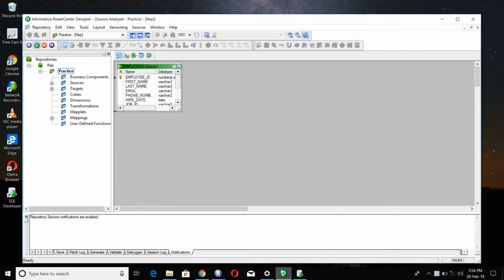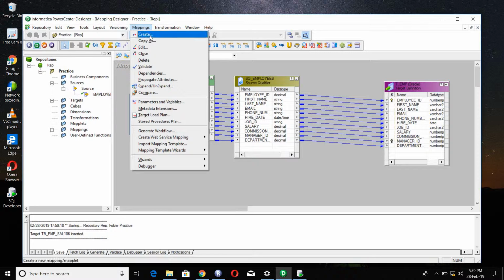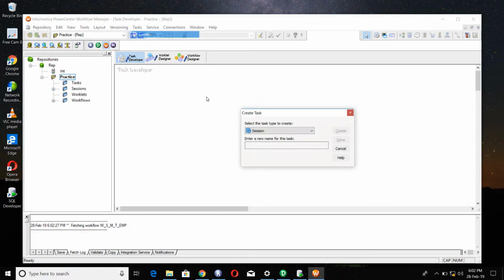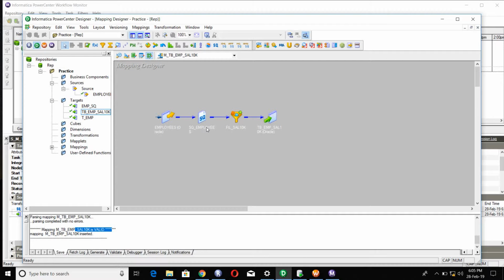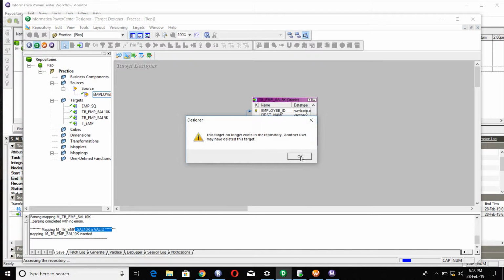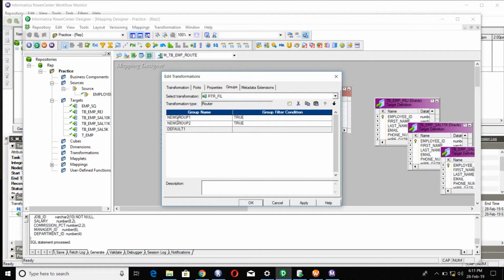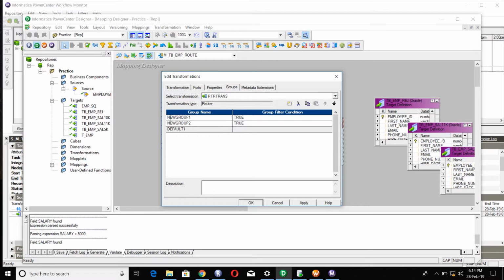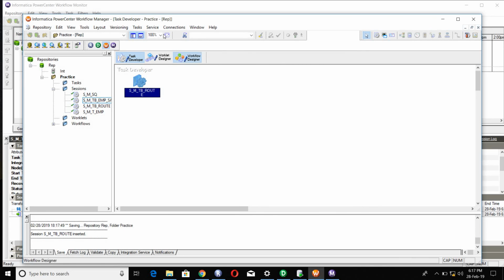Informatica Filter Transformation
Use the Filter transformation to filter out rows in a mapping. As an active transformation, the Filter transformation may change the number of rows passed through it. The Filter transformation allows rows that meet the specified filter condition to pass through. It drops rows that do not meet the condition. You can filter data based on one or more conditions.